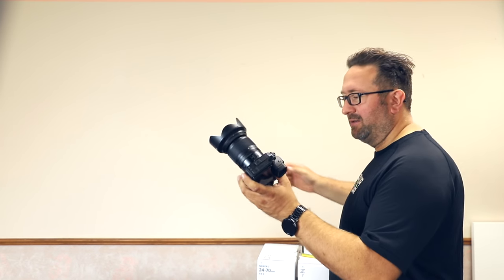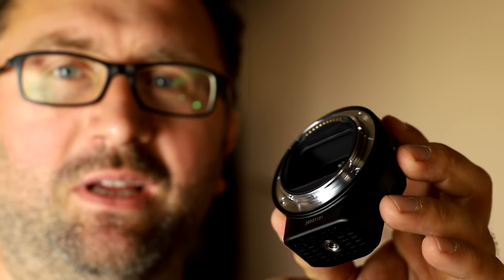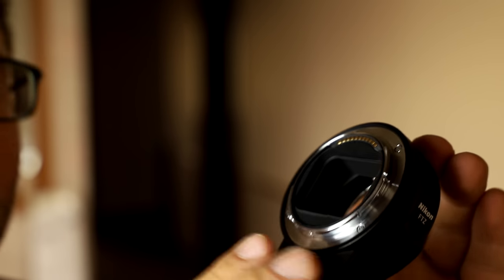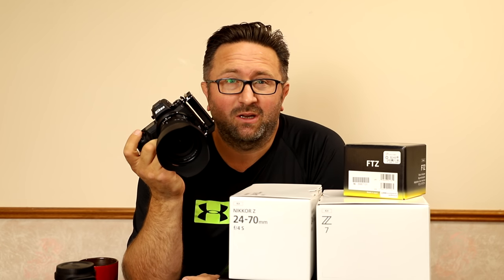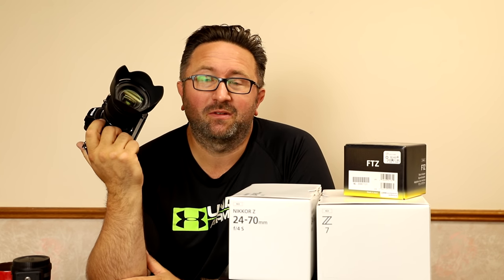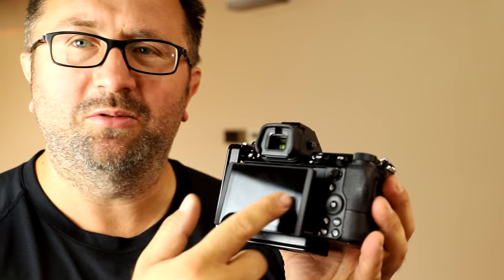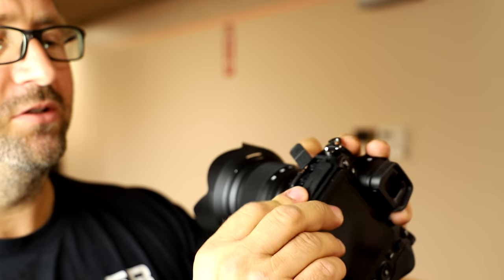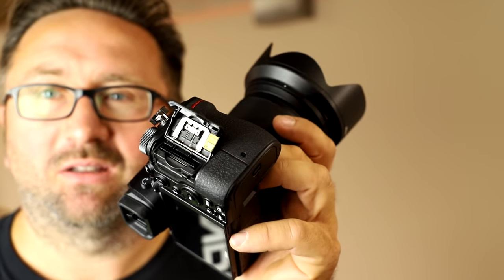Nikon Z7 Mirrorless with FTZ and 24-70 F4 S lens first impressions review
My first impressions of this Full Frame Mirrorless camera from Nikon.

I'm just sharing what I like and don't like about this camera.  Overall it's very impressive.

Body is a bit too small, but lens performs beautifully.